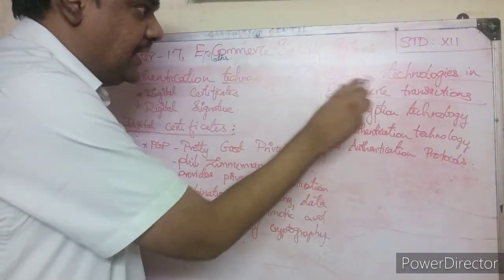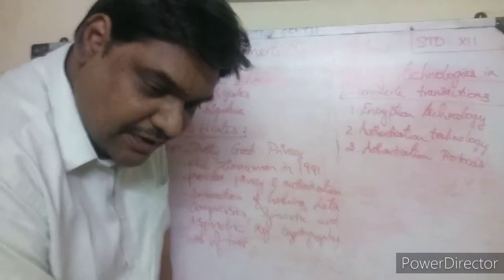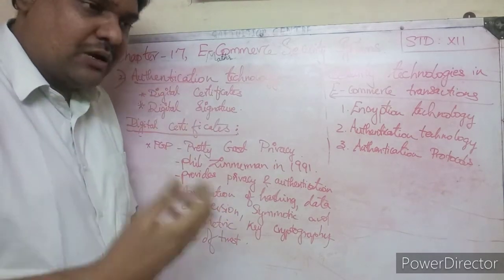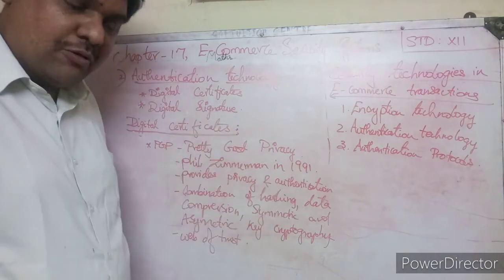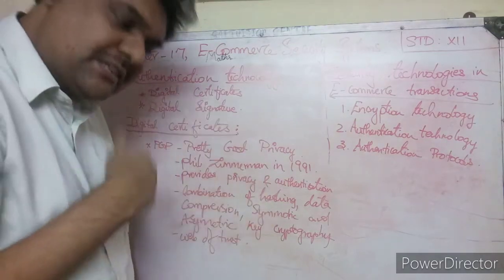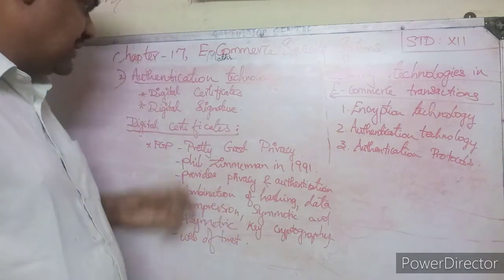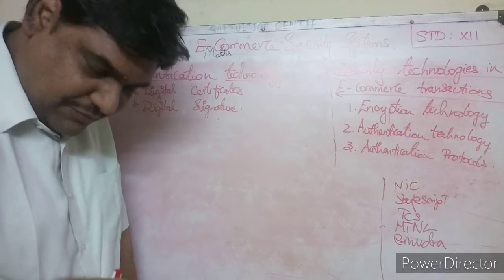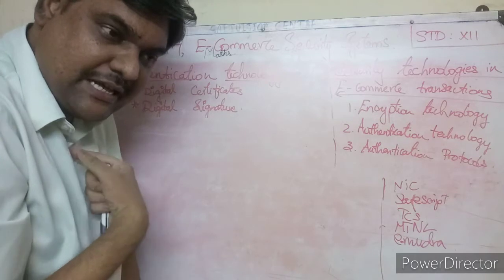12th std Computer Applications Chapter 17 E-Commerce Security Systems Part 4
12th std Computer Applications Chapter 17 E-Commerce Security Systems Part 1
says XII